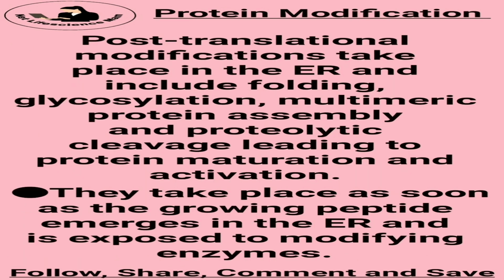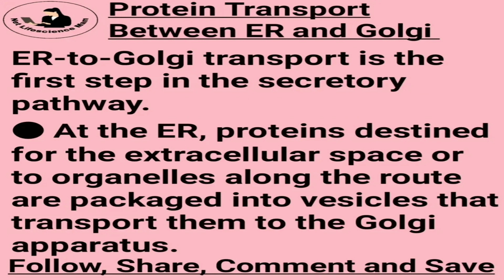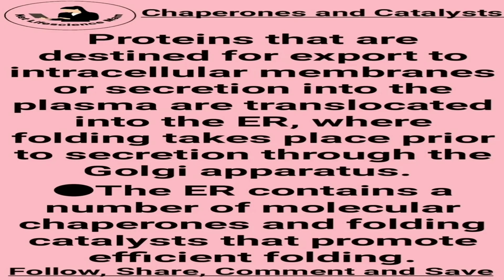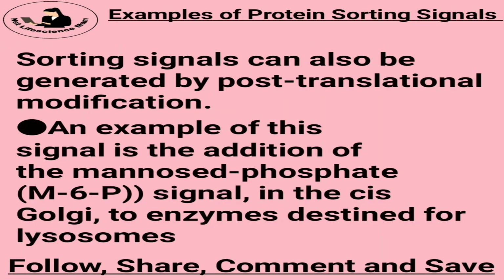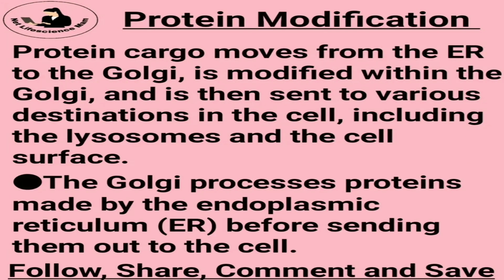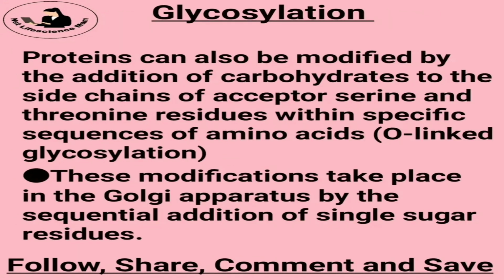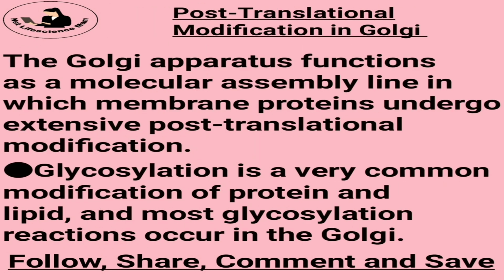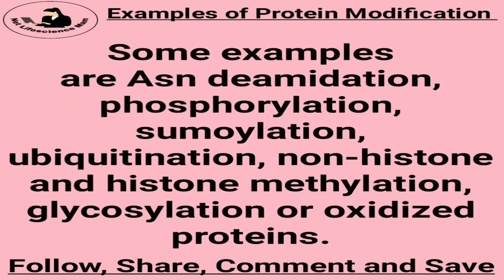Protein Targeting, Import, Delivery, Transport Mechanism | Golgi | ER 📖 | CSIR-NET | ICMR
1.Go to the website BiologyMam.Com for detailed study.

3. For regular and more studies you can follow the Instagram account NetLifesciencemam1.

4. If you want to know more informtion about the biology topics and also want to clear your basic or to revise the old topics, then go to the another YouTube channel Neet Biology Mam.

6. For regular studies you can follow the Instagram account NeetBiologyMam1. The link is below👇